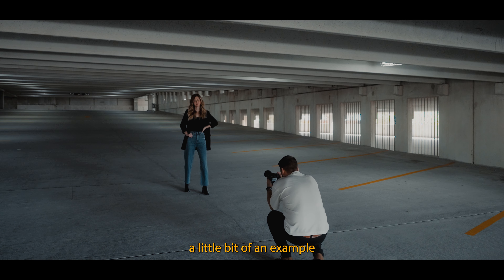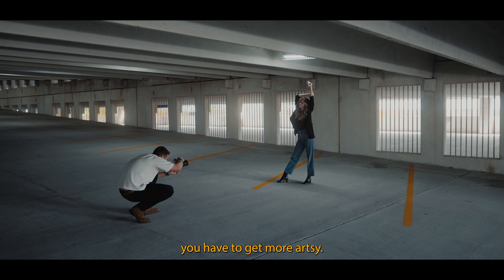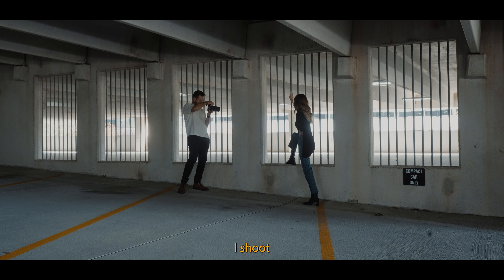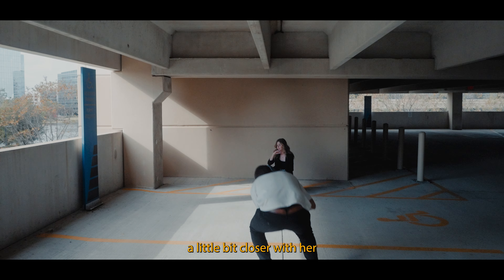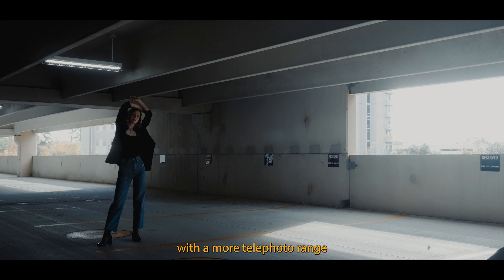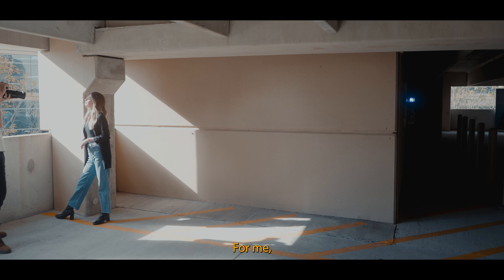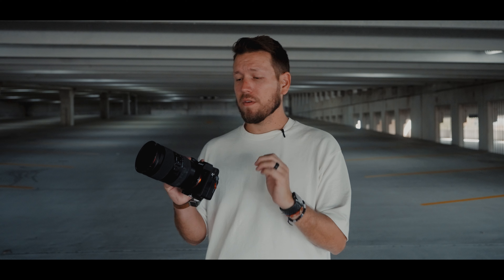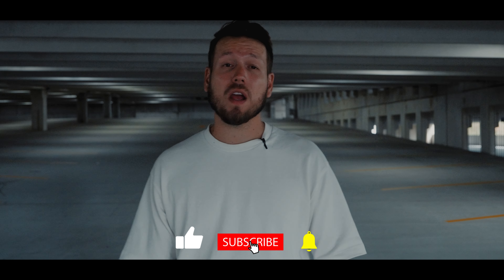Wide|Mid|Telephoto - What's the Best Portrait Focal Length?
Hello everyone! This is Kevin! Today I wanted to bring you along with me to test out how much focal lengths distort our faces!